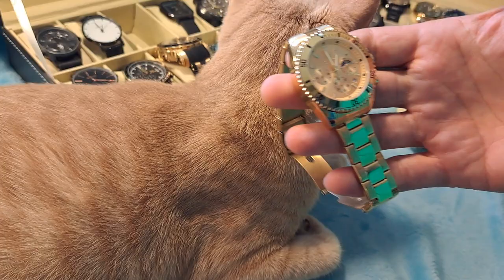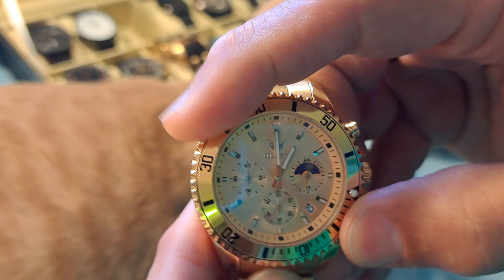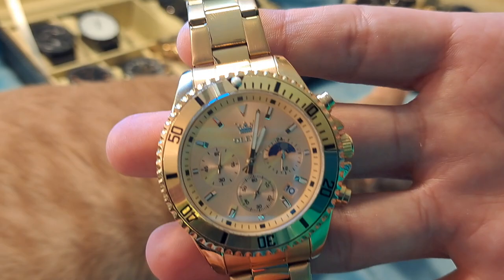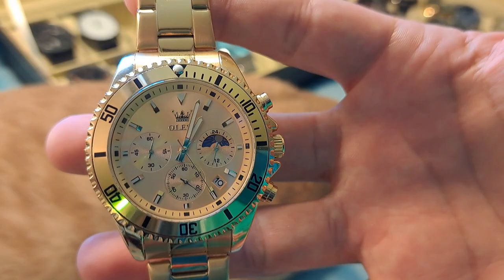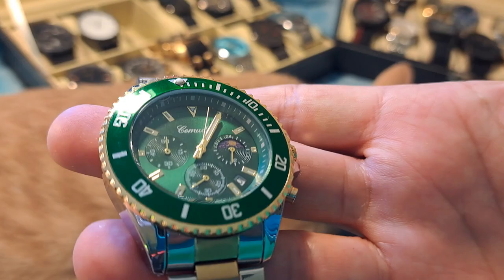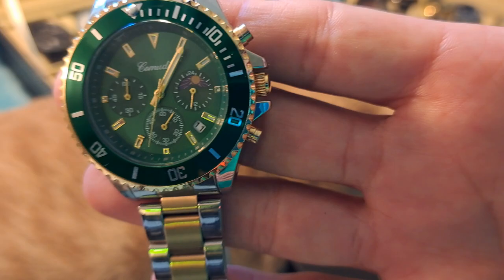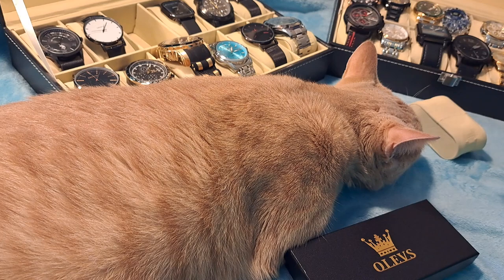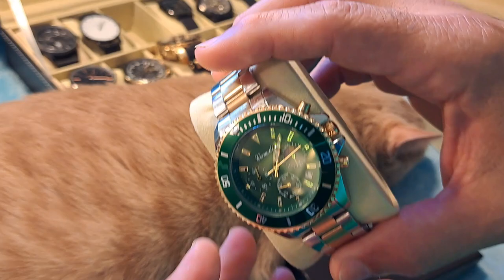What LUXURY watch is this? Budget Friendly Affordable nice for the price Alternative watches review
What watch is this? Budget Friendly It is nice for the price clone homage watches review

not counterfeit. I do not and will not ever knowingly review any counterfeit watches on my
channel.Youtube policy defines counterfeit items as follows:"Counterfeit goods contain a
trademark or logo that is identical to or substantially indistinguishable from the
trademark of another." and... youtube also defines further that:"They mimic the brand
features of the product in an attempt to pass themselves off as a genuine product of the
brand owner "NONE OF THE ITEMS I REVIEW ON THIS CHANNEL MEET EITHER ONE OF THESE
REQUIREMENTS I do not review items that are "IDENTICAL" in any way to any brand or that
attempt to pass themselves off as a genuine product of the brand owner.These items are all
purchased legally, and are publically available for anyone to purchase
themselves.To the best of my knowledge all of The watches I review are made by companies
that have done all of their research to make sure that the items they sell are legal. I do
not produce these items. I only review them. Once again the watches you see in this video
and any watch you see on this channel reviewed by me is not, and are not, counterfeit items
as defined by youtube policy.

A claim asserts ownership of a video's content. Abusive or fraudulent claims may result in
penalties including legal liability and termination of partnership. Per Youtube policy.